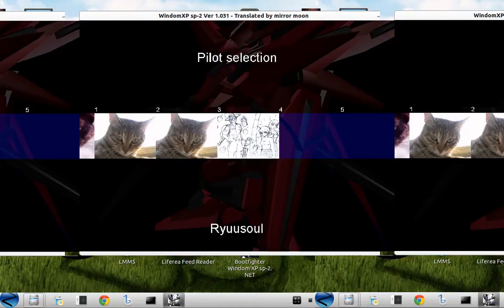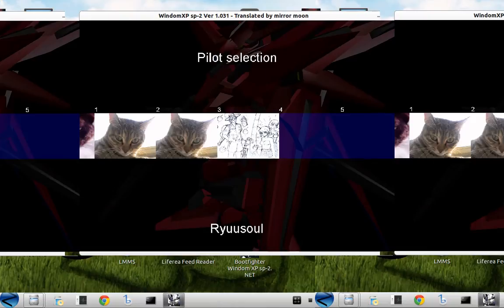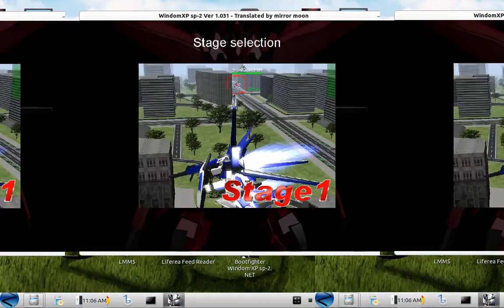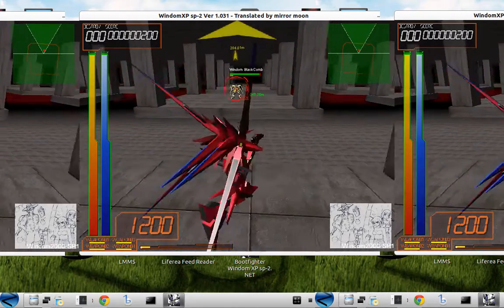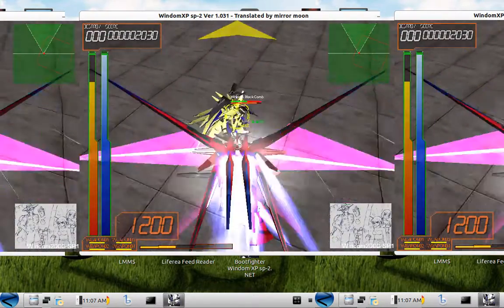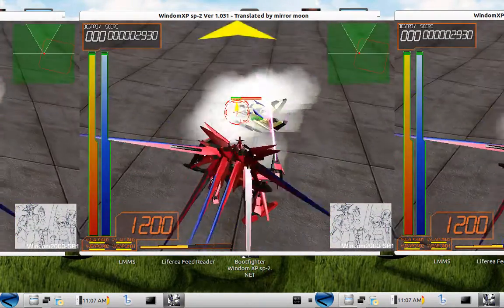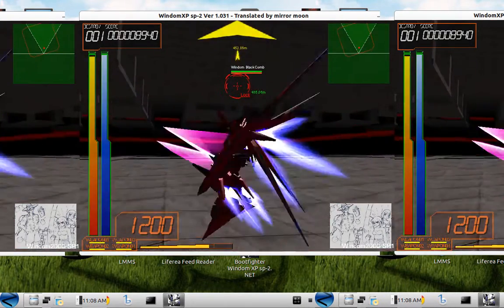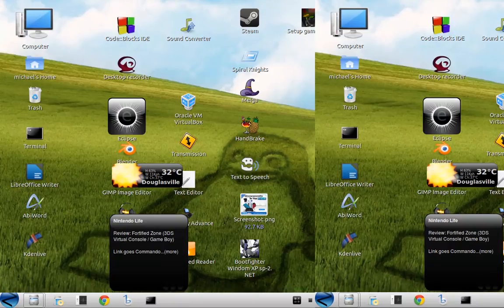Directx9 on Linux(Zorin OS 5) w/ Wine